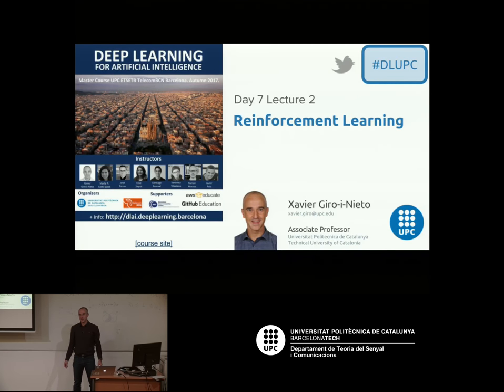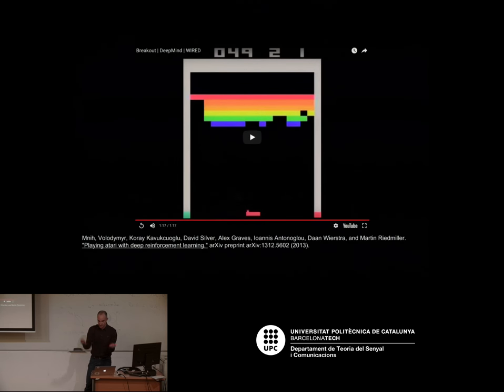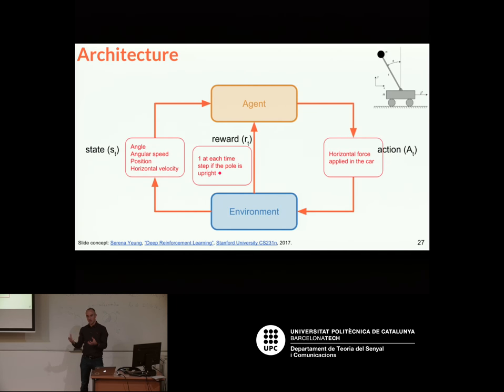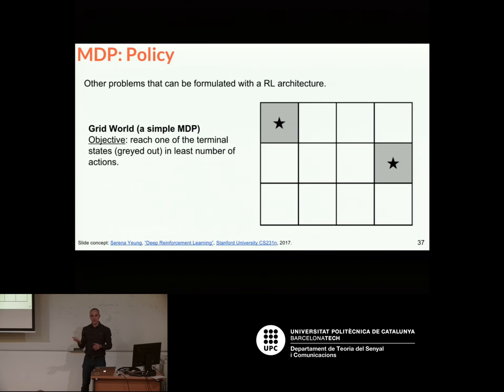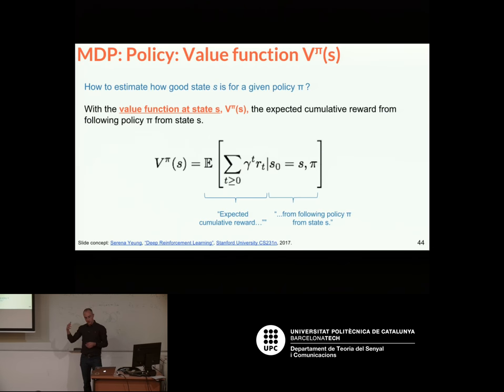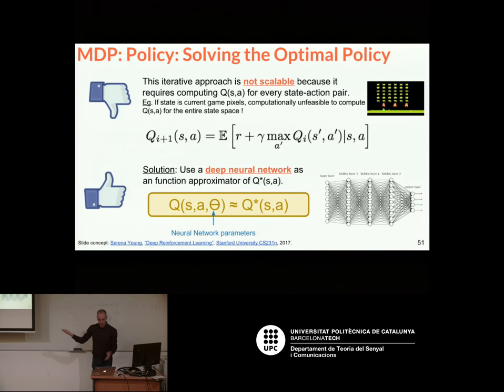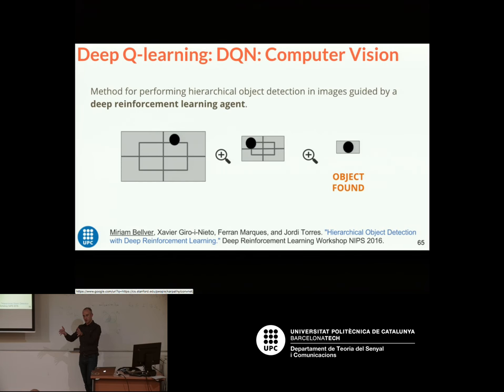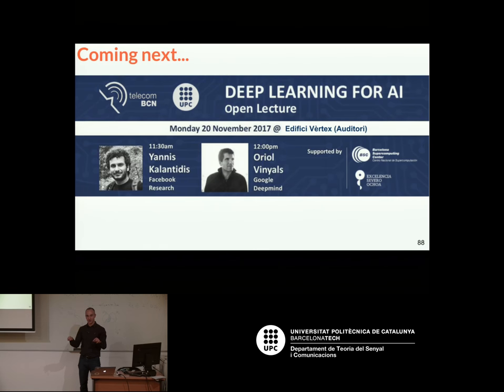Deep Reinforcement Learning - Xavier Giro-i-Nieto- UPC Barcelona 2017